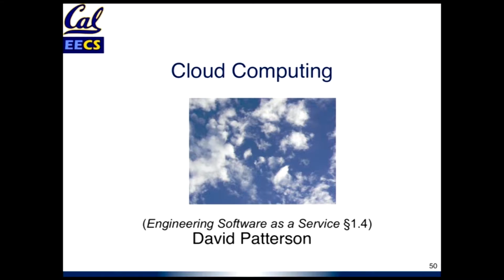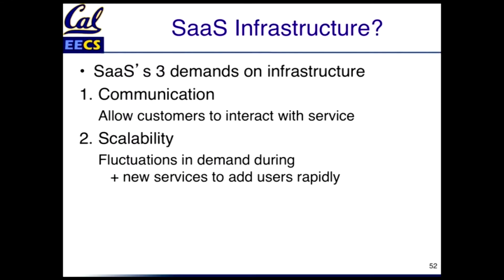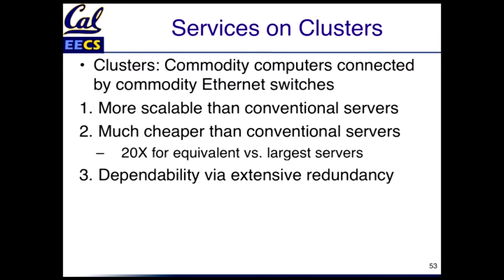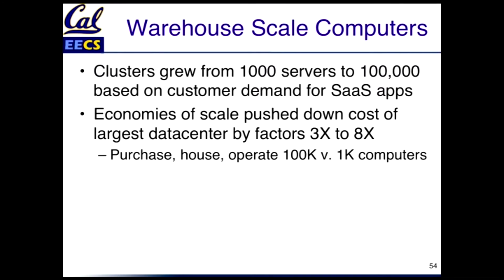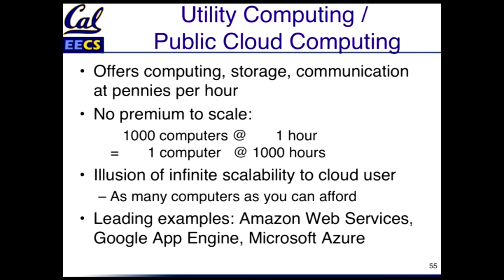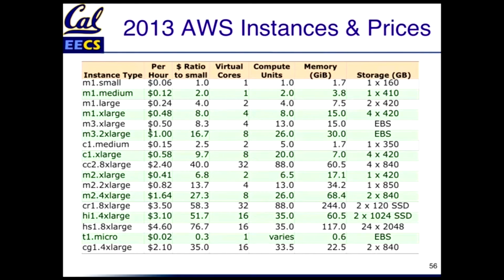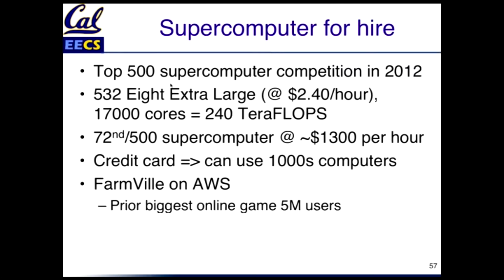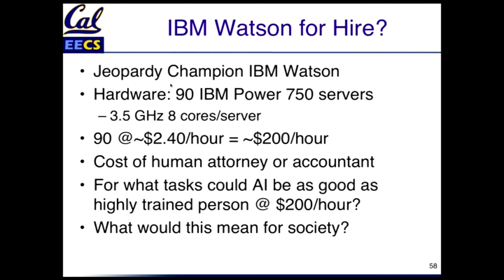CS169 v13 w1l1s7